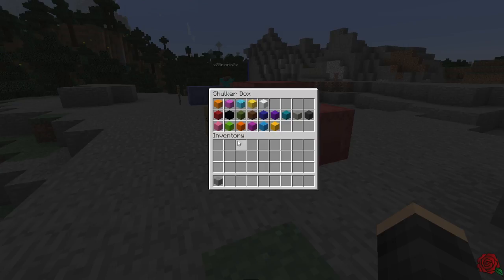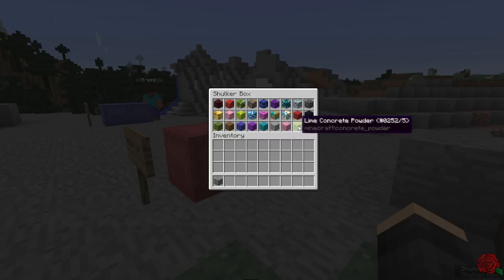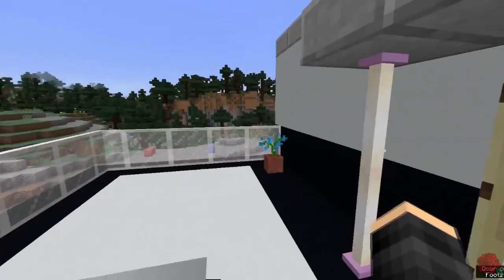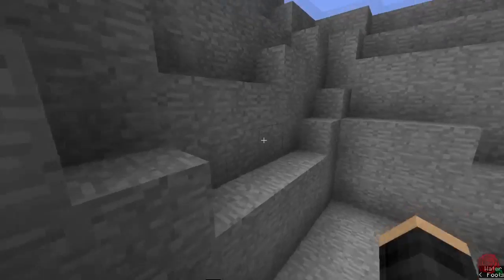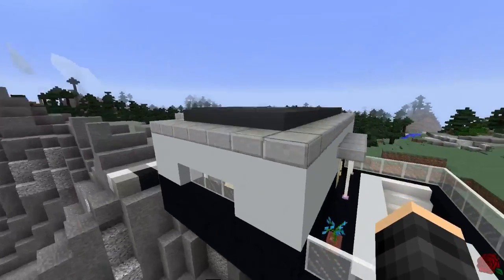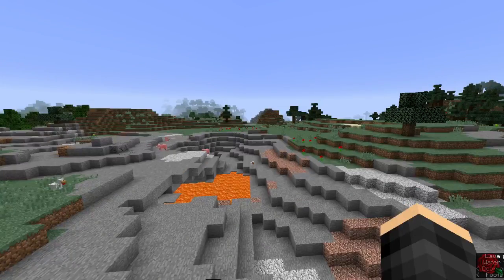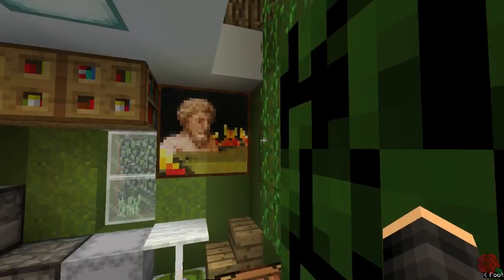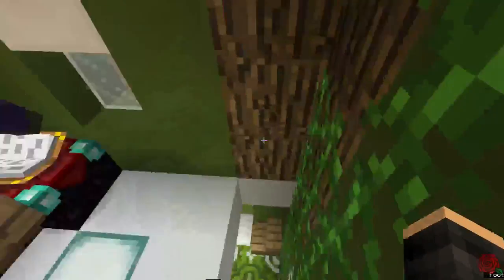Snapshot Build Challenge w/ xXBrionicXx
Today we do a little build challenge with Heyden where we play with the new Minecraft blocks from the snapshot. Enjoy!